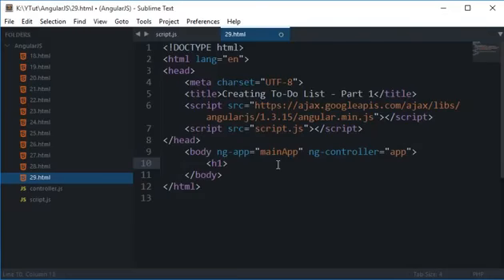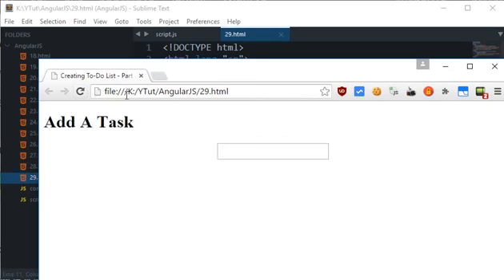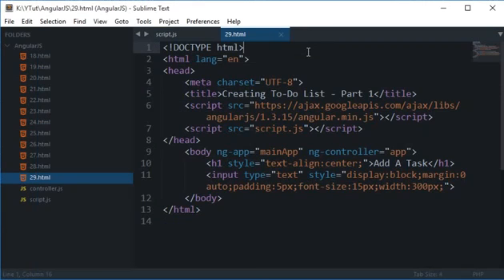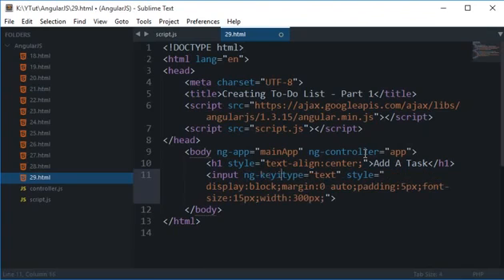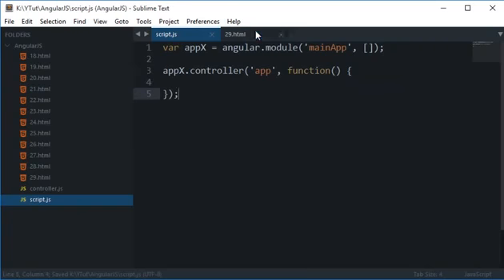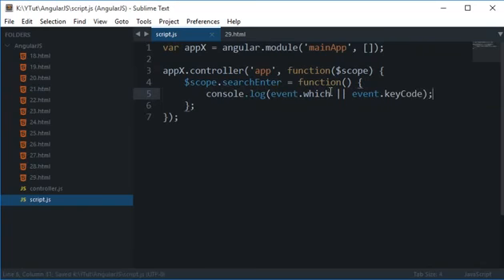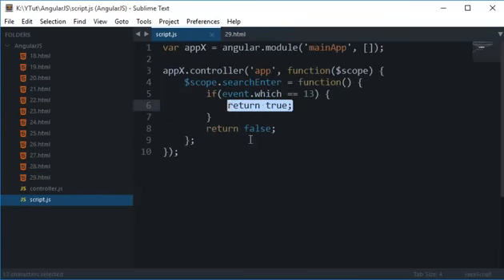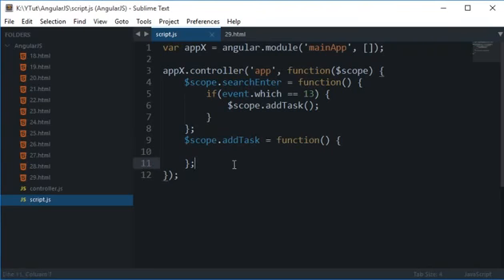AngularJS Tutorial 29 Creating To Do App Part 1